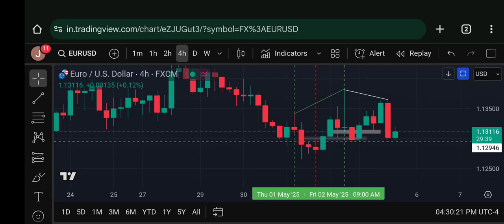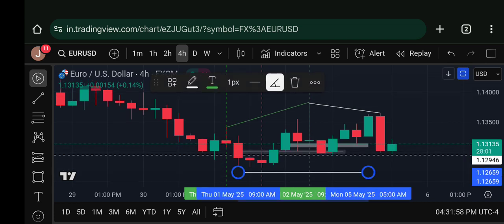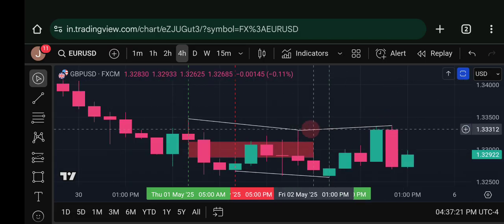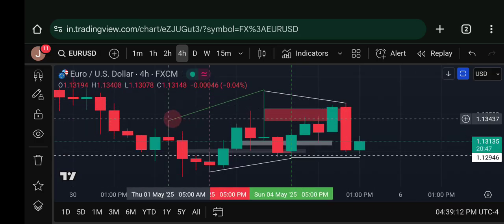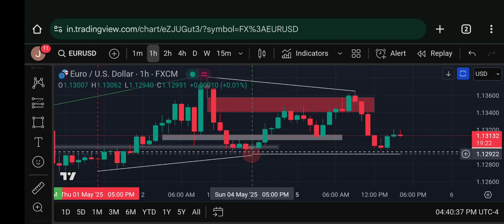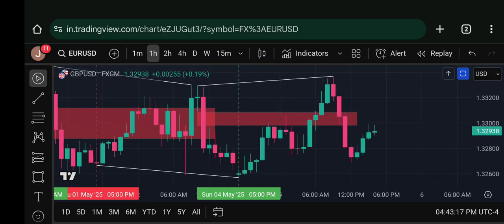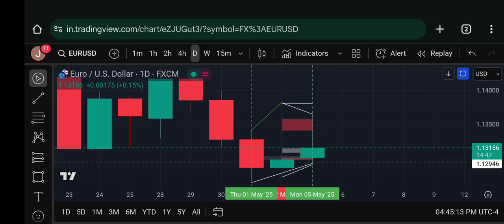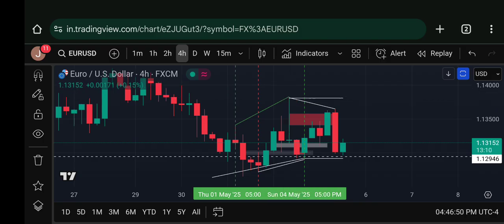Took a loss on yesterday EURUSD trade but Important Video about SMT